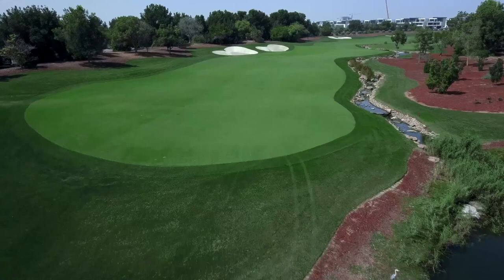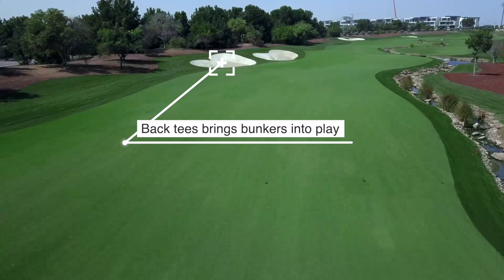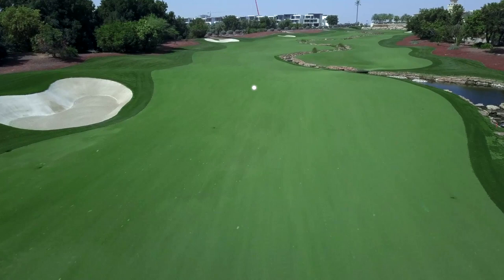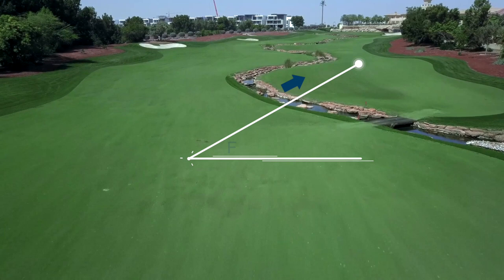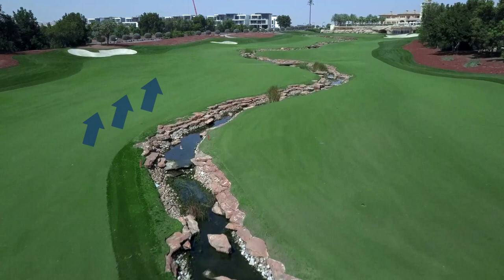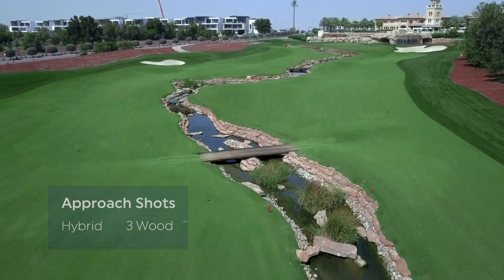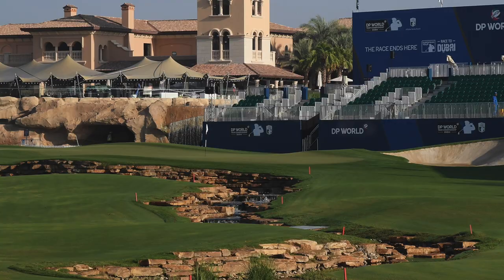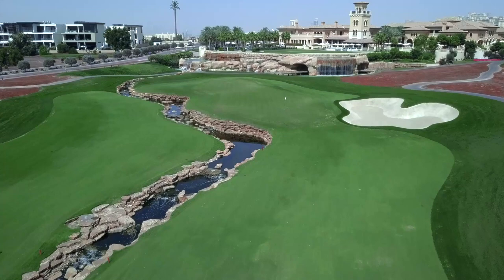Earth Course 18th Hole Guide | by Ian Poulter (DP World Tour Championship)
DP World Ambassador Ian Poulter talks us through how to play the iconic par five 18th at the Earth course.